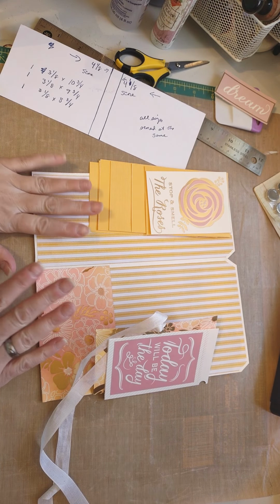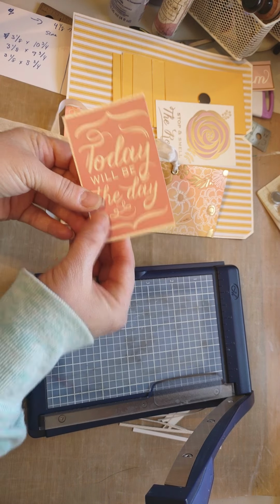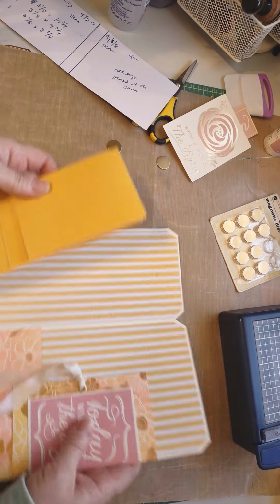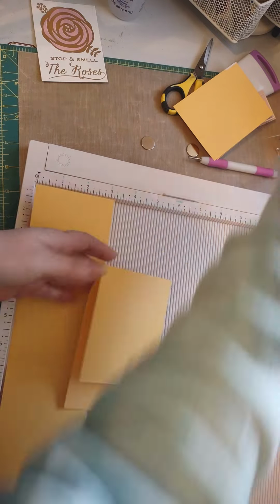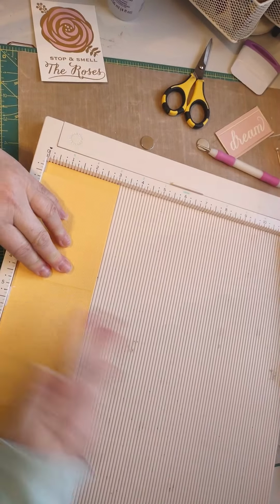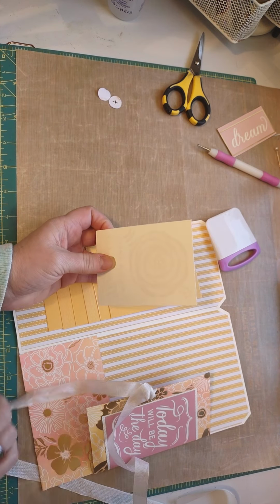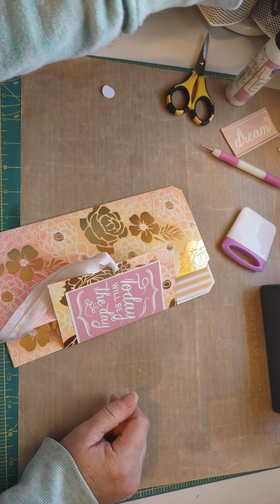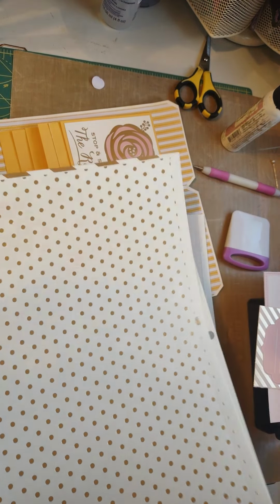Configuration Tag Booklet Part 3 of 4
Part 3 of 4 - Configuration Tag booklet - Watch as I create this spring colored configuration tag out of a 12x12 sheet of paper, adding embellishments, a waterfall and tags!

Inspiration and all dimensions from Michelle Allen on YouTube.